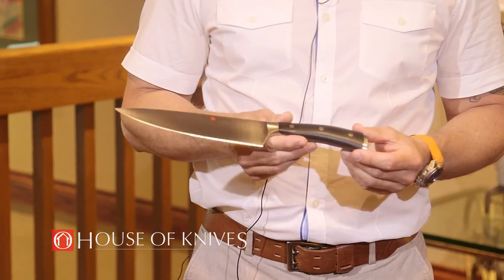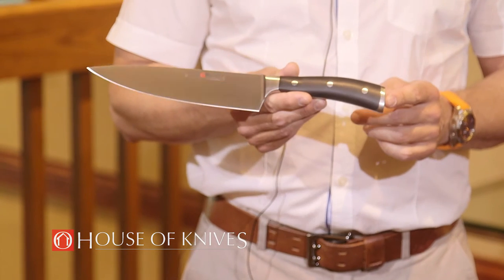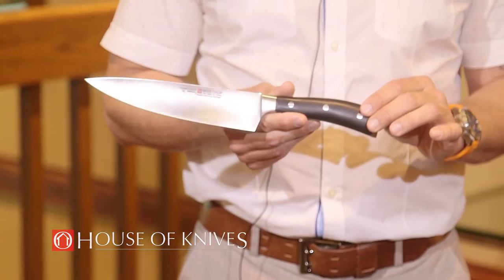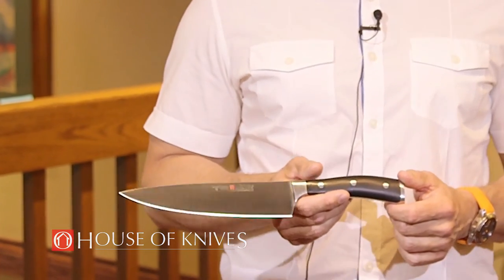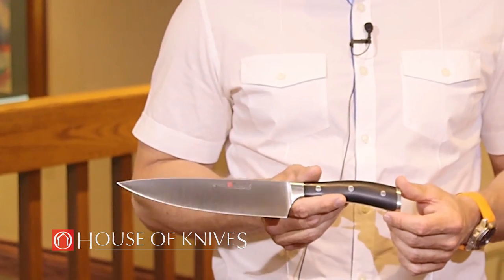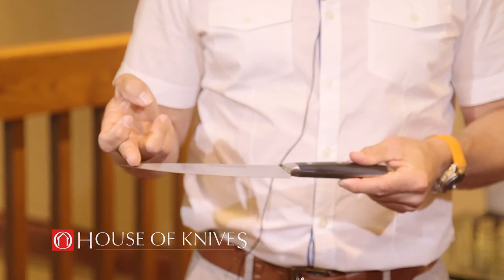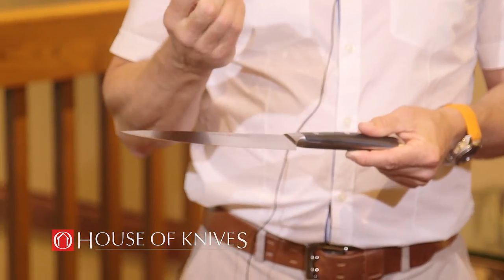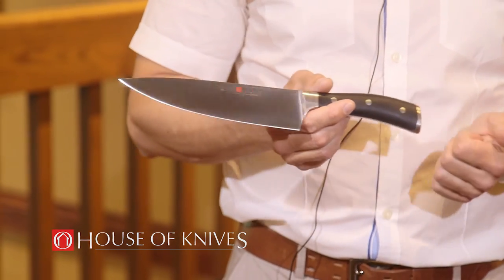WÜSTHOF Canada - 2015 Edge Expo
- Derek Marcotte of WÜSTHOF Trident of Canada gives us the run down on why their German made knives are some of the best in the business. Featured in this video is their Classic Ikon Series.